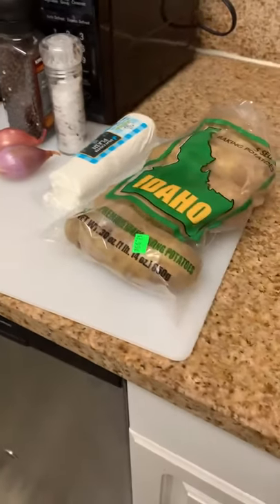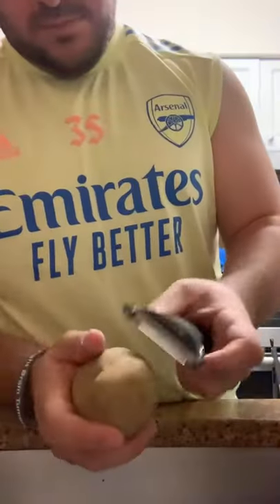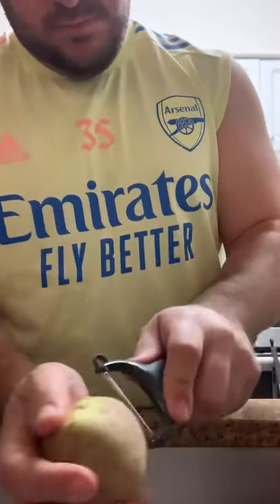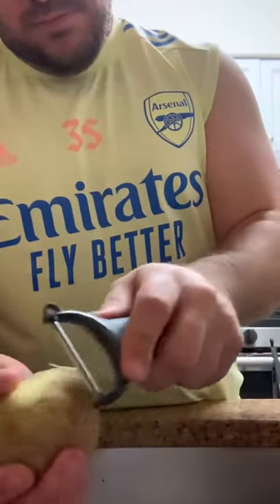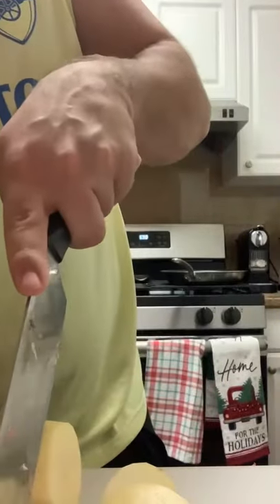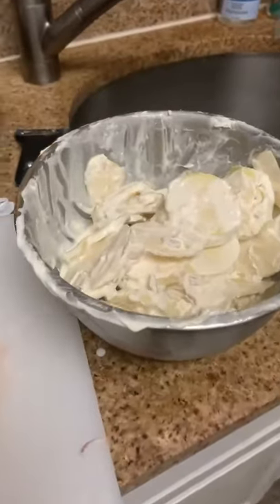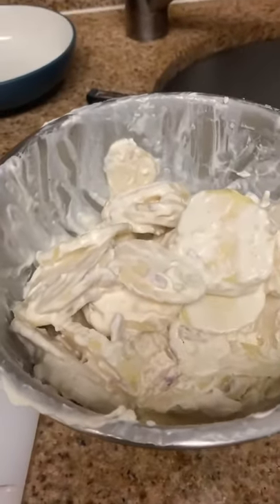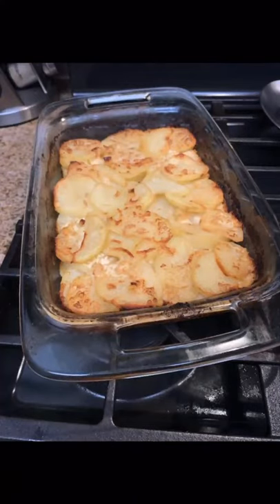Goat Cheese Scalloped Potatoes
Ain't easy being delicious and cheesy...